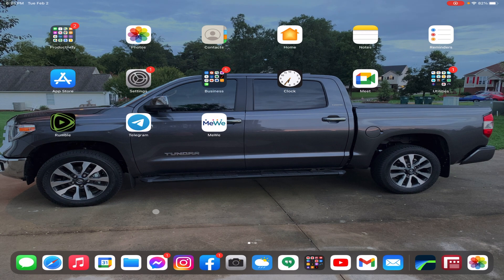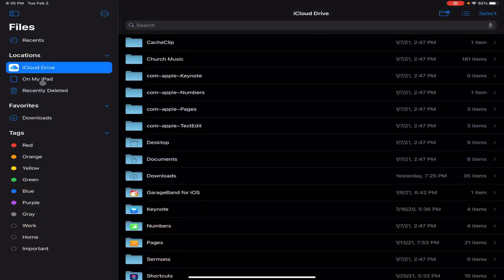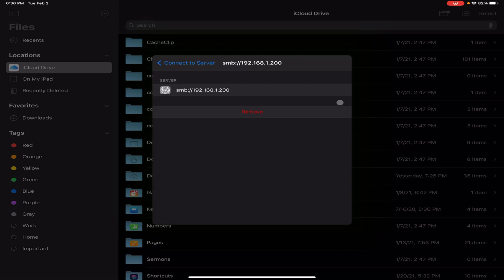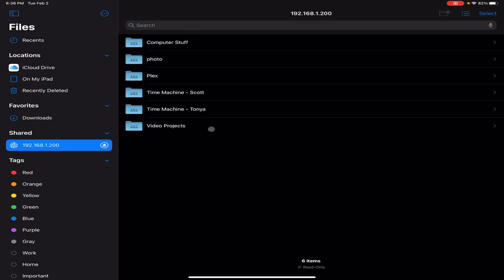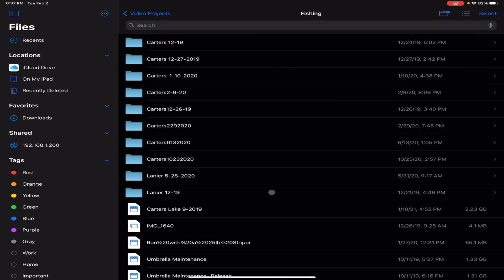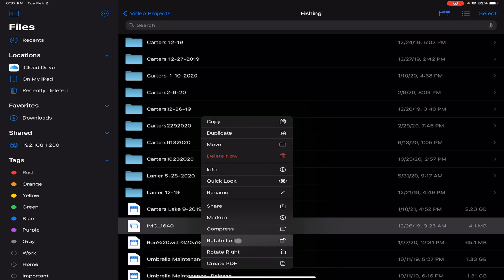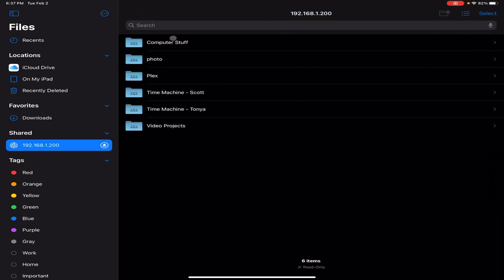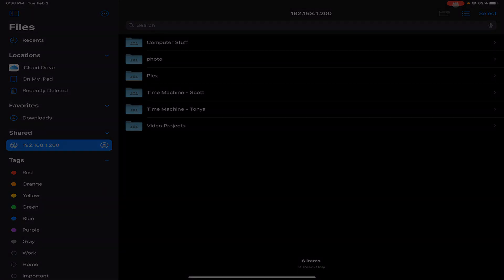Connecting your iPad to a NAS(Network Attached Storage) It’s easy !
*SMB Share on a NAS